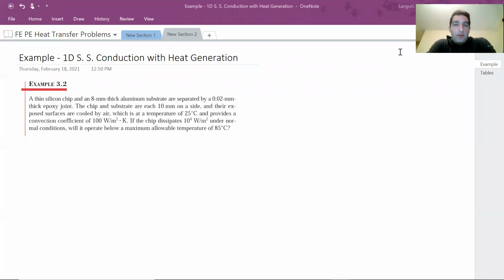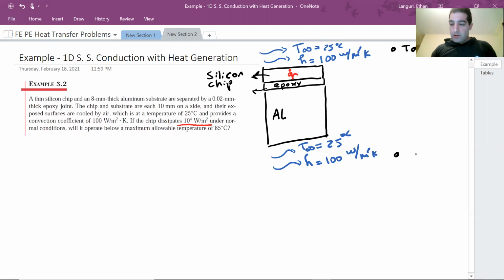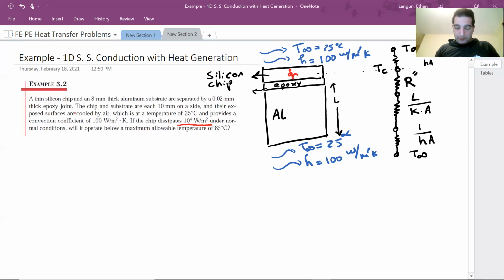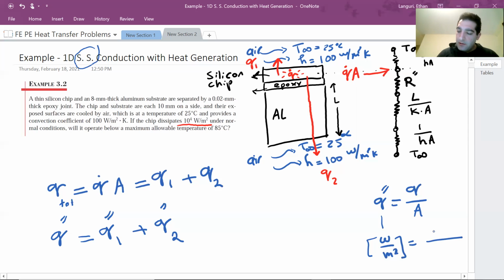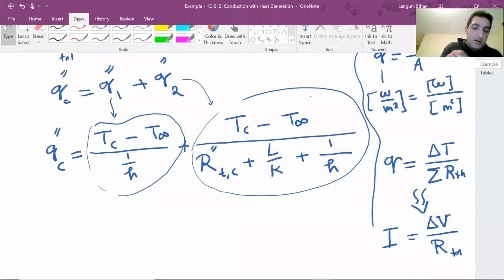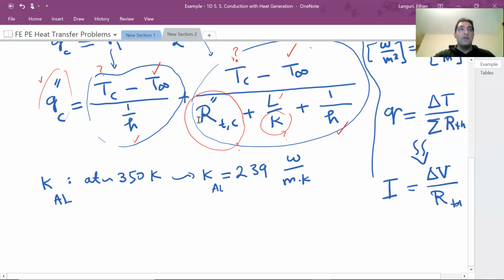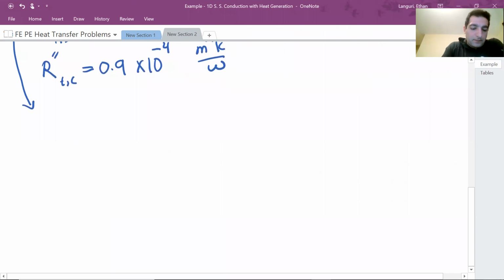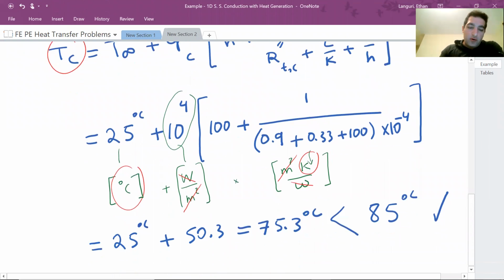Example 1D SS Conduction with Heat Generation by Dr. Languri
Example 1D SS Conduction with Heat Generation by Dr  Ethan Languri